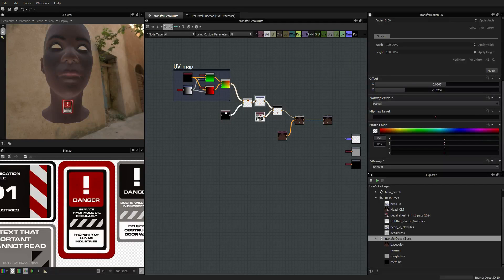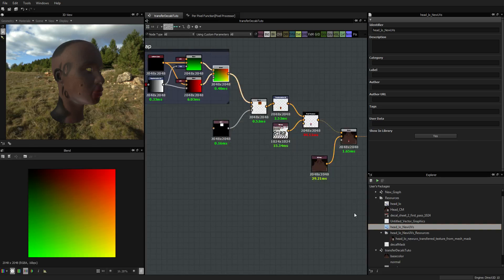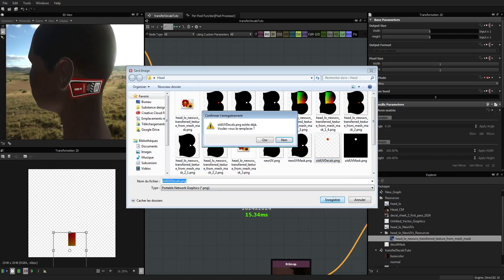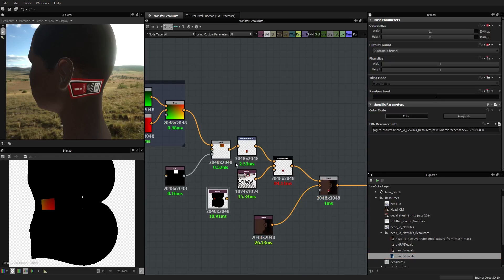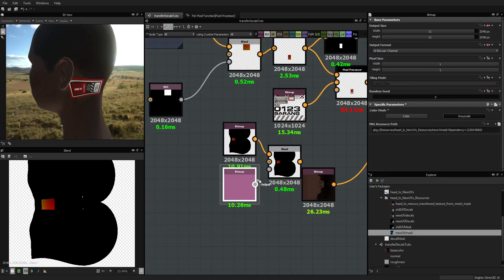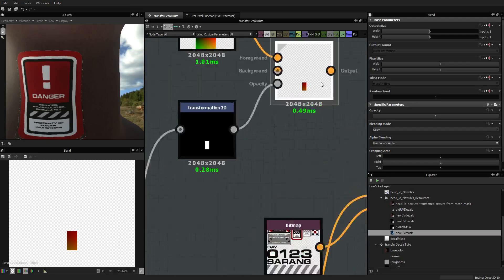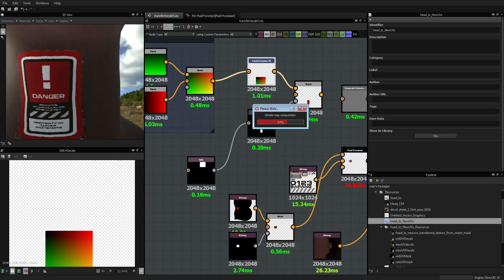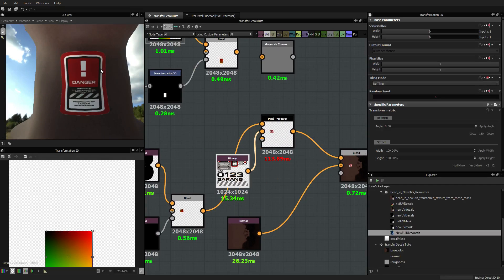Transfer Decal tutorial Part 02 (Allegorithmic Substance Designer 5)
Hi everyone,

In this tutorial, we are going to see how we can use the pixel processor node to keep the position of a decal between 2different sets of  UVs.

This second part will explain how to prepare the maps to transfer into a mesh with new UVs, and hos to avoid some artifacts.

if you have any question, or feedback please don't hesitat to put them in the comments.